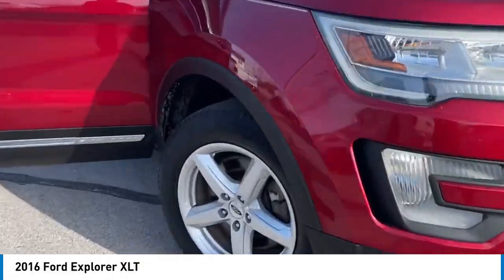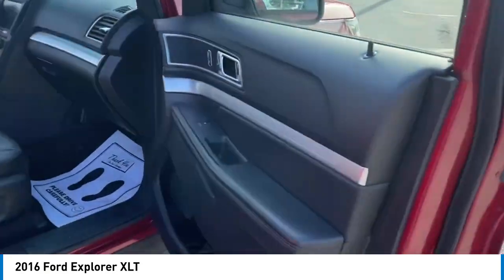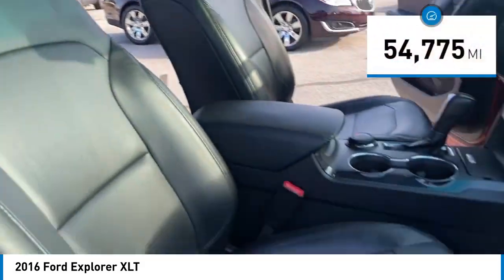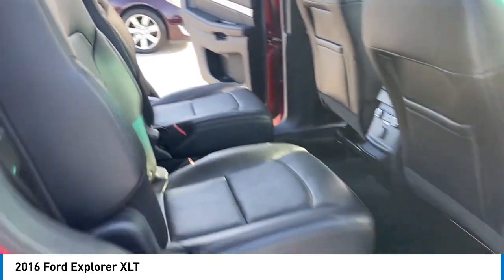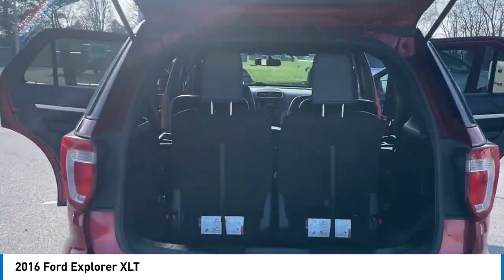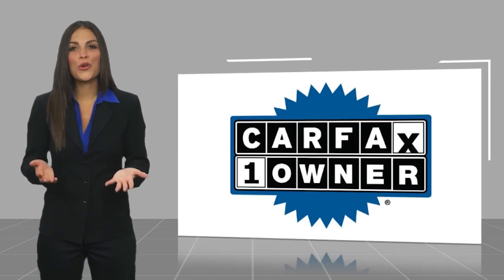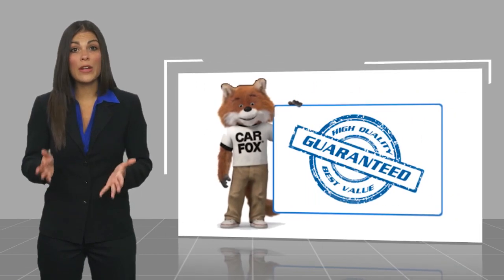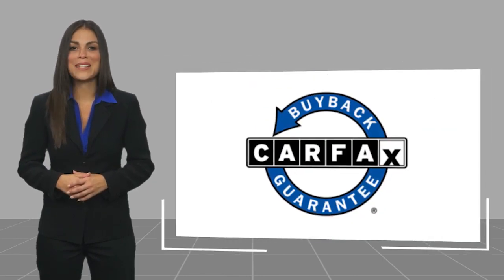2016 Ford Explorer C24J061A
Recent Arrival! 4WD. 2016 Ford Explorer 3.5L 6-Cylinder SMPI DOHC XLT Red Awards:br  * 2016 KBB.com 5-Year Cost to Own Awards   * 2016 KBB.com Best Buy Awards Finalist   * 2016 KBB.com Brand Image Awards Reviews:br  * High-tech features are plentiful and easy to use; cargo space is generous, even behind the third row; turbocharged V6 engine delivers plentiful power; quiet and comfortable on the highway. Source: Edmunds